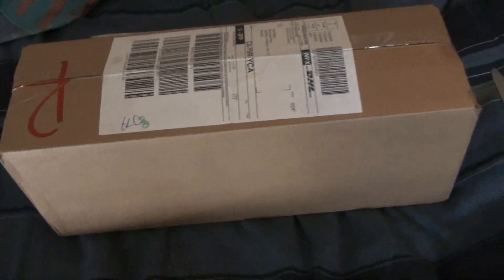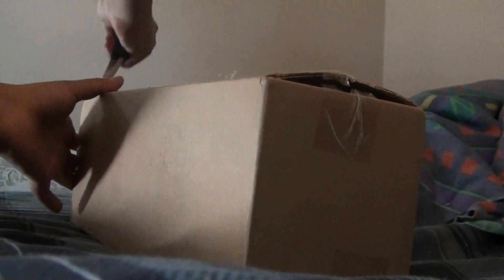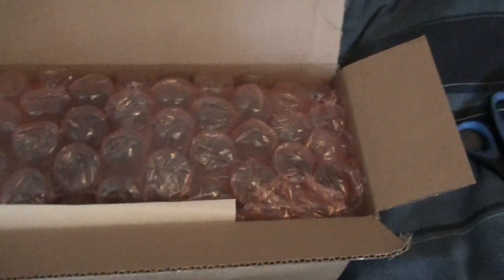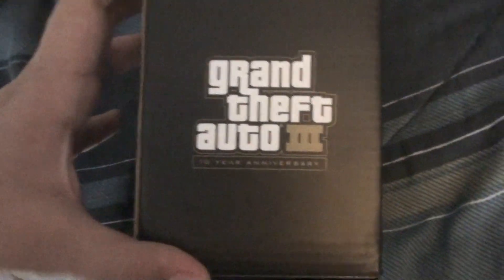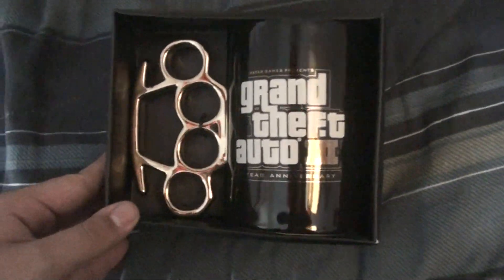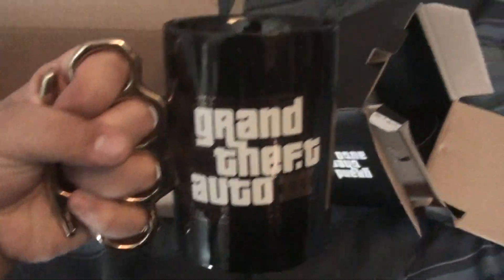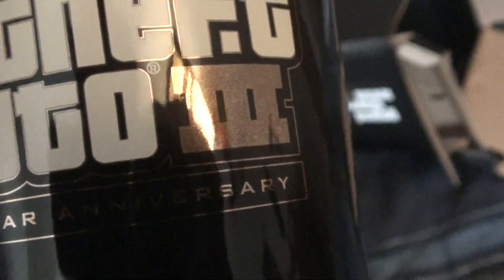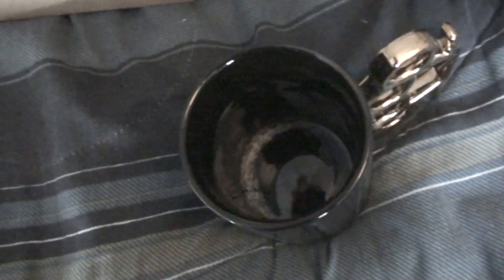GTA III Coffee Mug Unboxing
This is the unboxing of the Grand Theft Auto III Tenth Anniversary Knuckle Duster Coffee Mug :) Enjoy!